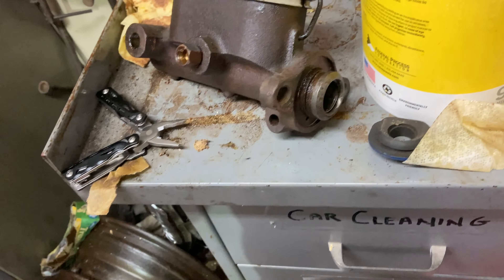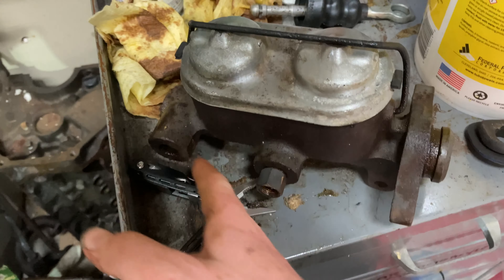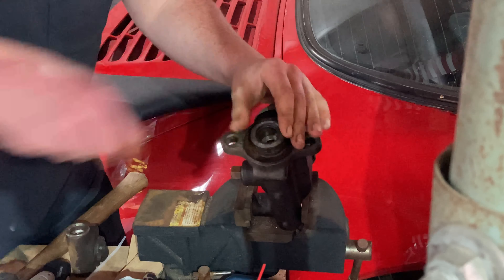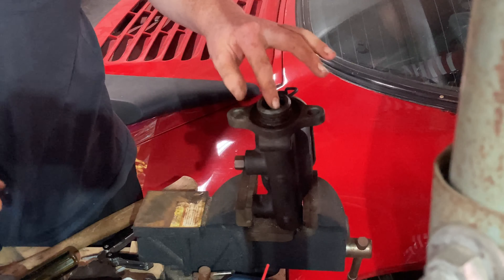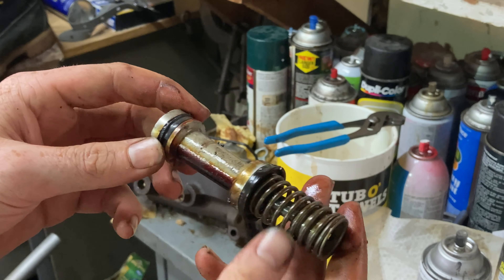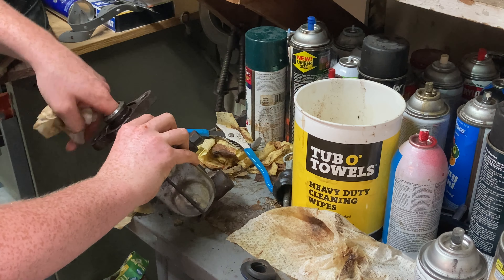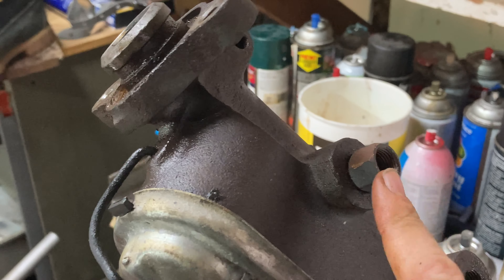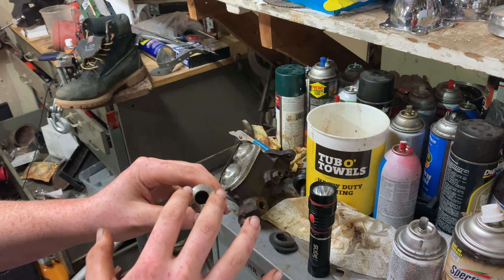1968 Mustang Master Cylinder Rebuild!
I ended up going with a new master cylinder but I thought I would show how to rebuilt if first. Instagram